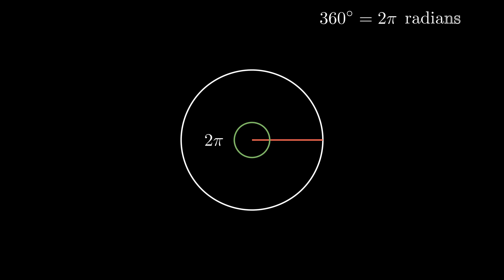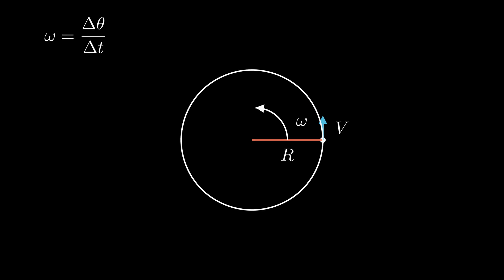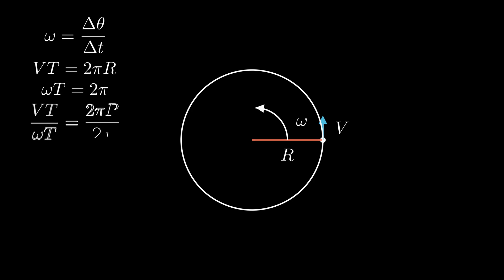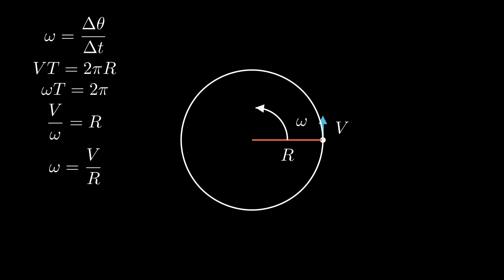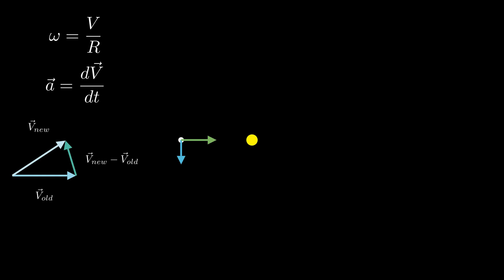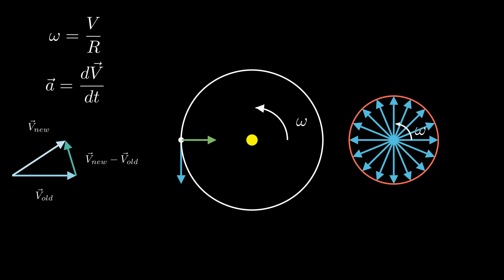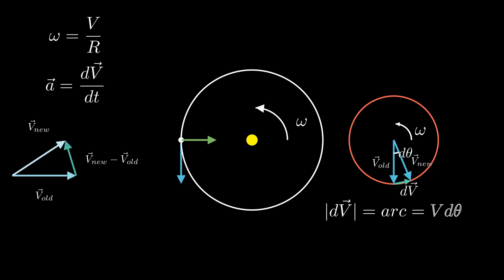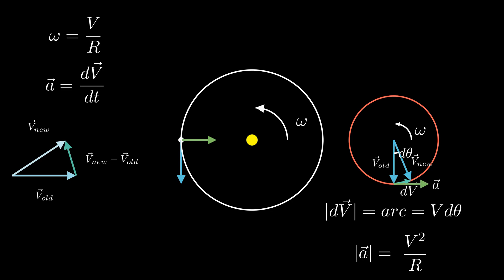Centripetal Acceleration Derived | Rotational Motion Intro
In this video, I have derived the centripetal acceleration by considering the change of the velocity vector. The derivation also includes the basics of radians and serves as an intro to the rotational motion series, albeit assuming a general understanding of some background physics topics.